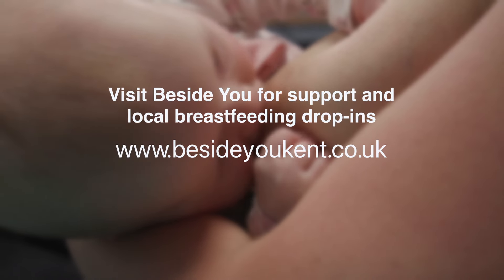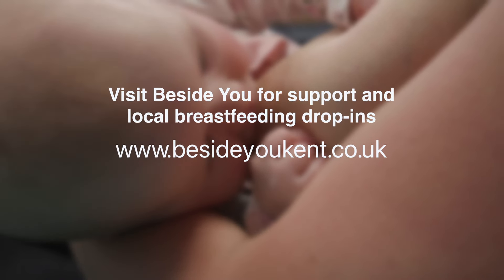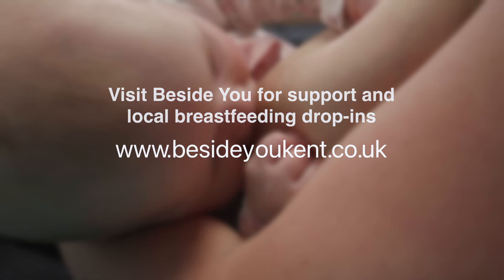Side-lying position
This video gives an easy, step-by-step guide to breastfeeding in the side-lying position. It shows how to comfortably position you and your baby for a good latch and a relaxing feed, especially helpful for night-time feeds or when you need a break after birth.

Beside You is here to help every step of the way.